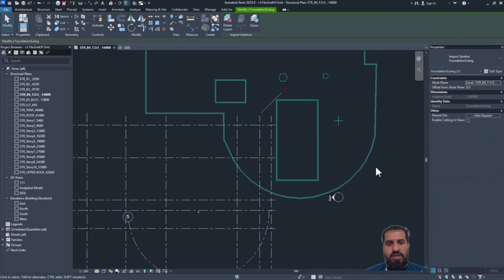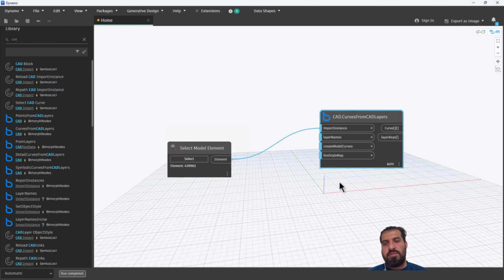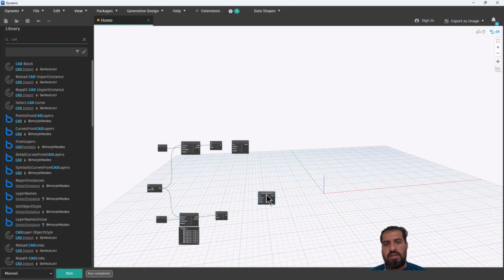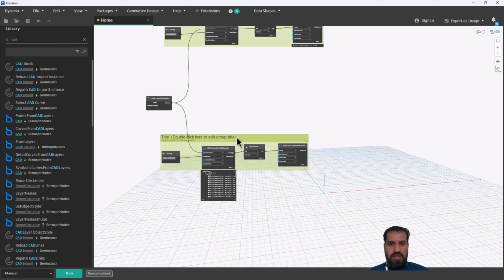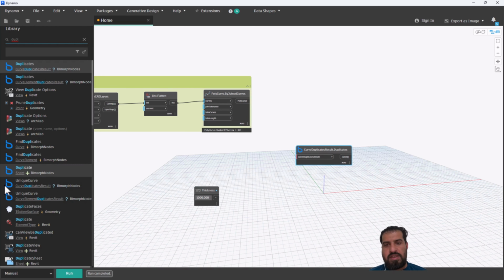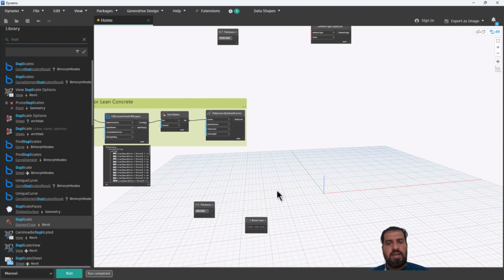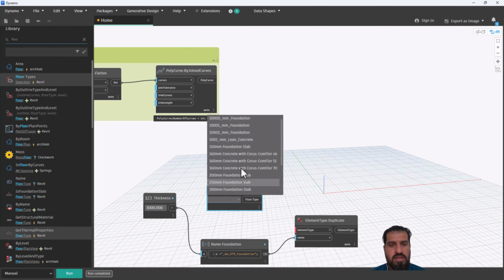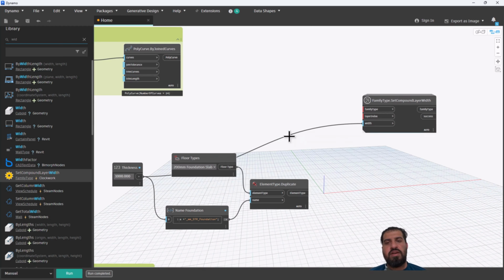Revit Foundation Modeling from AutoCAD Dynamo | Footing, Openings & Lean Pt0 | Dr. Dynamo Ep. 6.1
Welcome to Episode 6.1 of the Dr. Dynamo Series, and the first part of a powerful multi-step tutorial on automating structural foundation modeling in Revit using AutoCAD 2D drawings and Dynamo scripts.

This episode kicks off a complete BIM automation workflow that will help you:

Convert AutoCAD foundation plans into Revit models

Automatically model footings, lean concrete layers, and structural openings

Eliminate repetitive tasks and reduce errors using data-driven logic

🔍 In This Video, You’ll Learn:
✅ DWG to Revit Automation

How to organize AutoCAD layers for footings, openings, and lean concrete

Best practices for exporting DWG files for Dynamo workflows

✅ Dynamo Setup

Importing geometry from AutoCAD

Layer filtering and object classification

Reading foundation boundaries for smart placement

✅ Next Steps Preview

Foundation types: isolated, strip, combined

Setting parameters for Revit element creation

Preparing data for Part 2: openings & lean concrete modeling

🚀 Why You Should Automate Foundation Modeling:
Save hours of modeling time

Ensure consistency across BIM projects

Integrate CAD data into Revit seamlessly

Improve design accuracy and coordination

📢 This is just Part 1 of our Revit Foundation Automation Series
Upcoming episodes (Ep. 8 to 10) will cover:

Automated placement of openings (voids)

Modeling lean concrete under footings

Naming logic and parameter assignment

Quality control and family customization